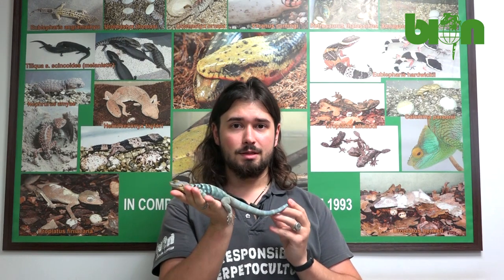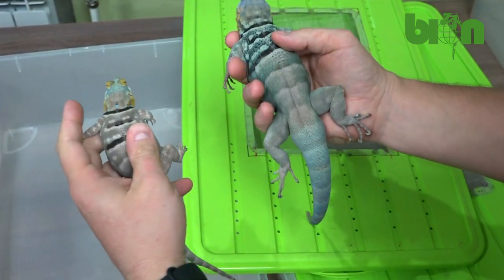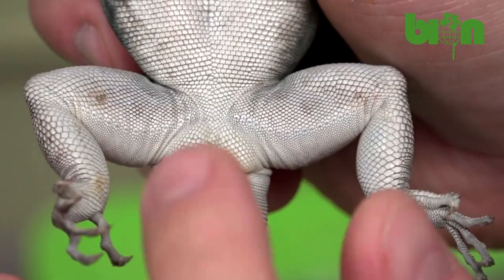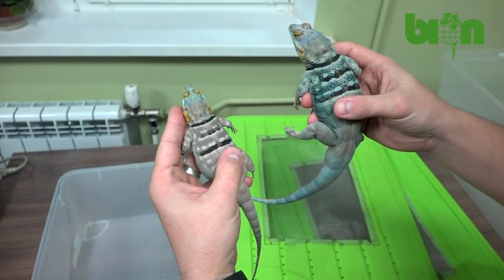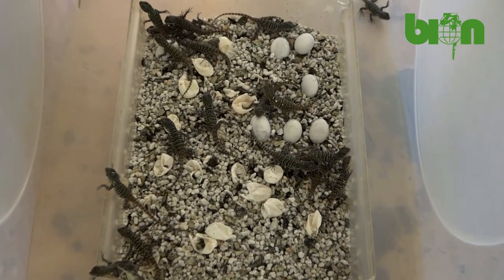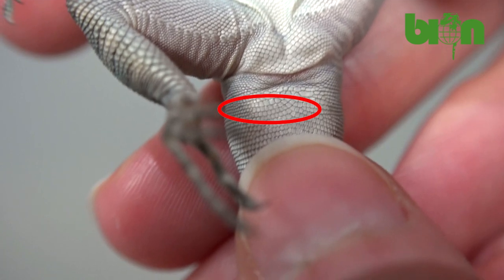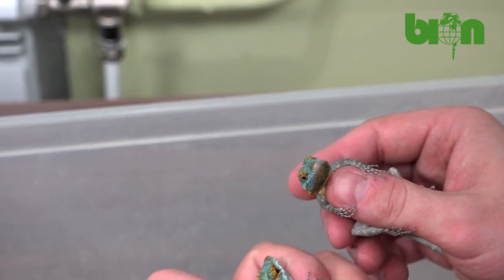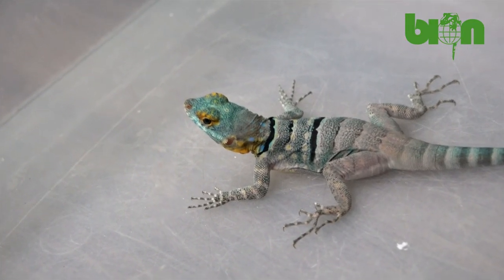How to define whether your P. thalassinus juvenile is a male or a female?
In this video we will show you key features to define whether you have a male or a female when you work with your California Baja blue rock lizards - Petrosaurus thalassinus. We will also see the gender-defining feature of adult animals and compare which of them can be applied while sexing of juveniles, and which can not.
A complete guide to work with this species, summarizing our experience, is available with a Level 1 subscription on our online platform